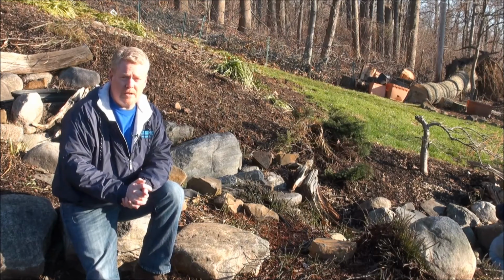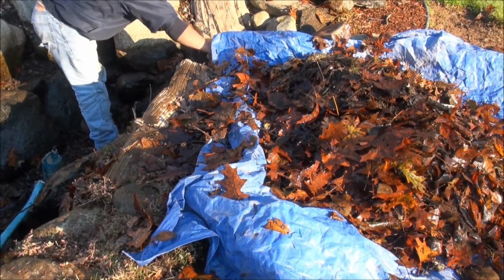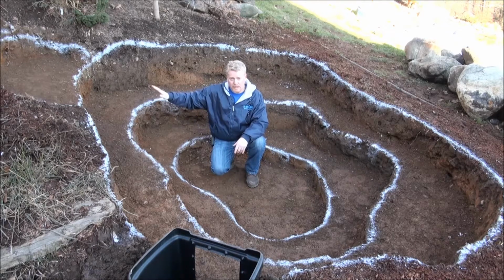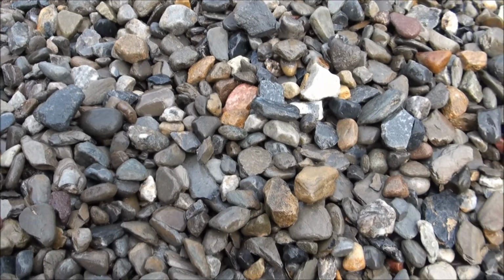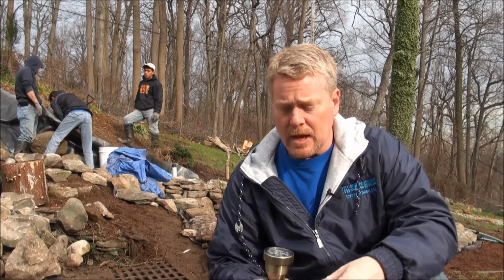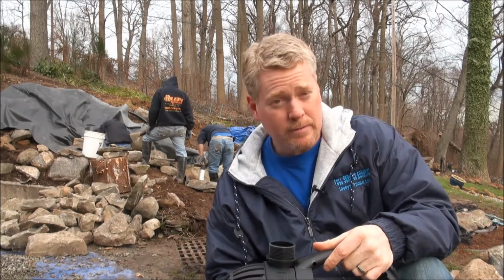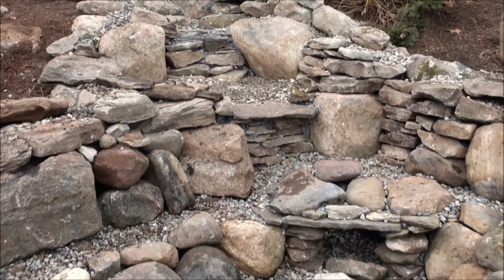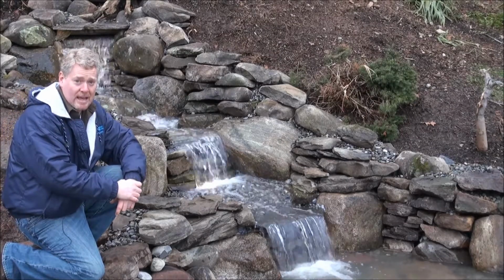SUPERSTORM SANDY POND RENOVATION PROJECT - Mountainside, NJ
In the Autumn of 2012 a major storm, Superstorm Sandy, hit the Northeastern United States with the state of New Jersey among the hardest hit areas of the storm. In this video The Pond Hunter, Mike Gannon, takes on a pond renovation due to damage created by Superstorm Sandy. Mike is owner of Full Service Aquatics located in Summit, NJ. FSA designs, installs, and renovates ponds, water gardens, and water features. "In The Pursuit Of All Things Aquatic".